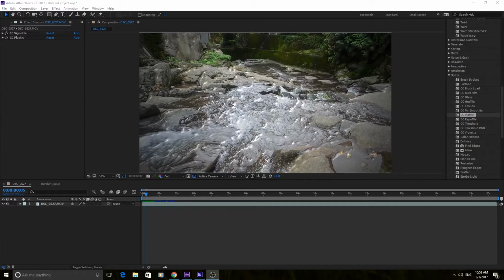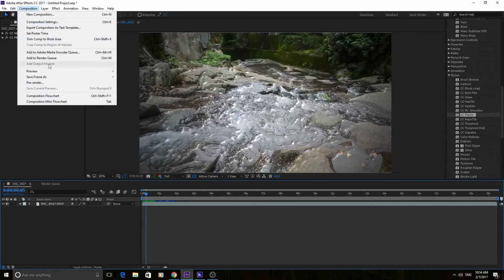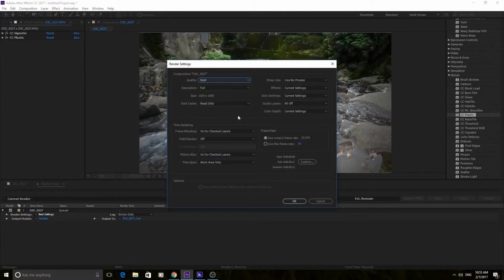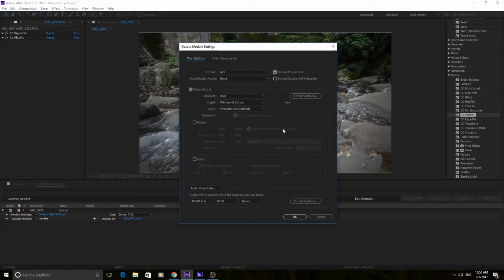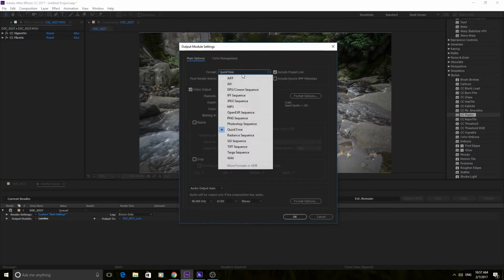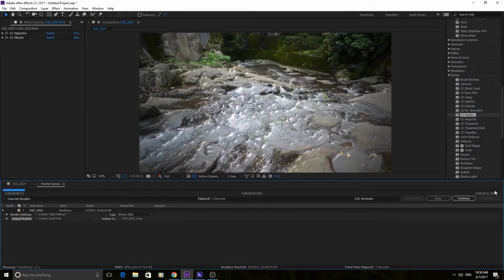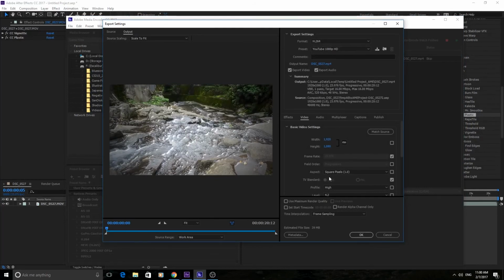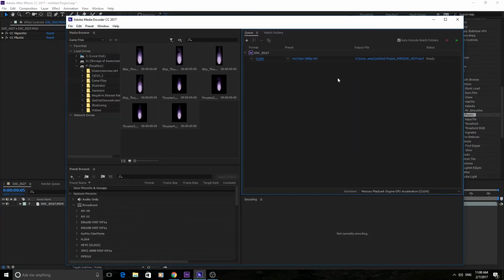Adobe After Effects CC Tutorials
Adobe After Effects CC(How to Render or Export)

How to Render or Export in After Effects?
Simple Video Tutorials.